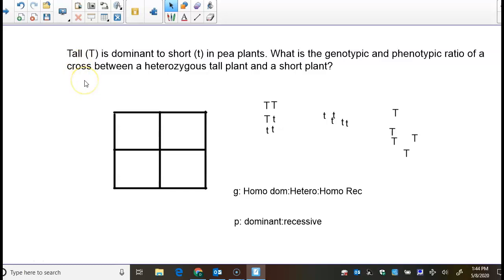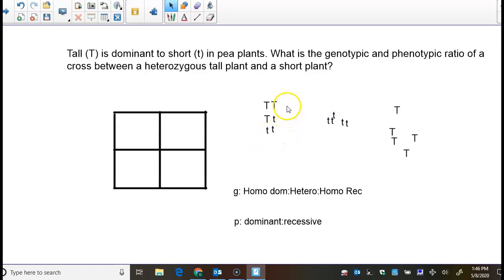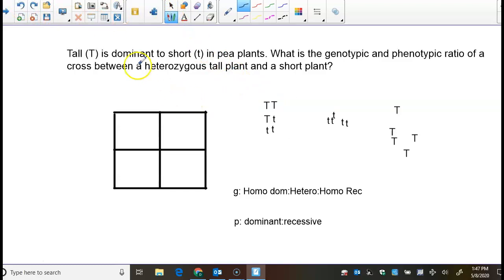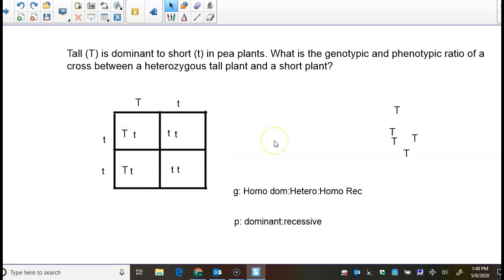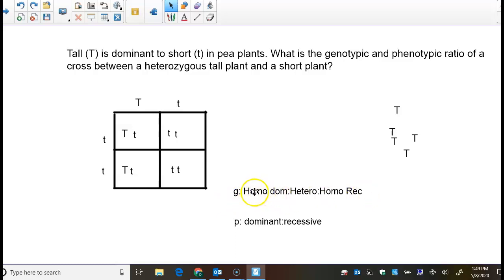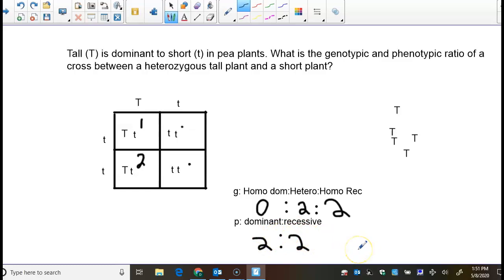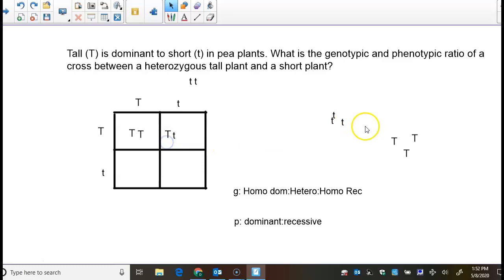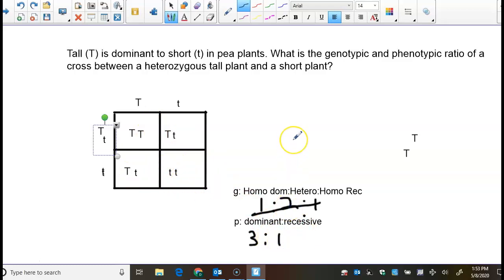Alex K Help